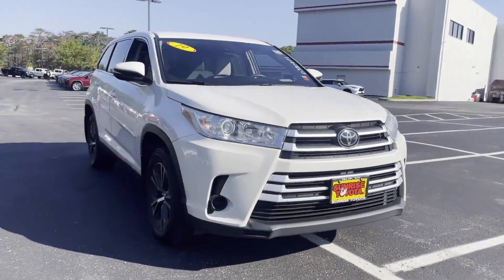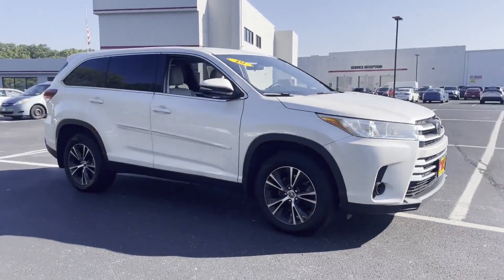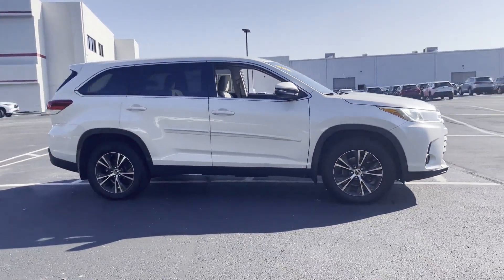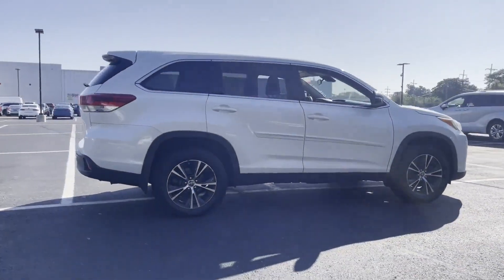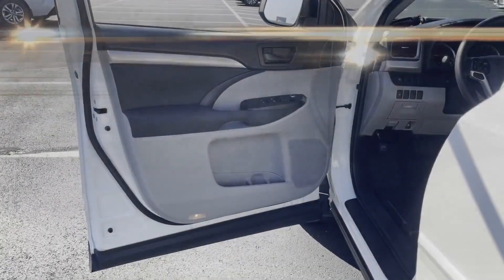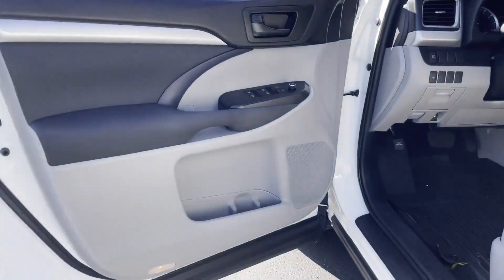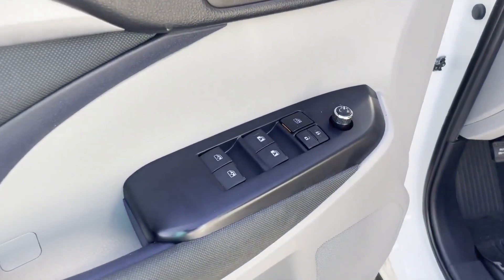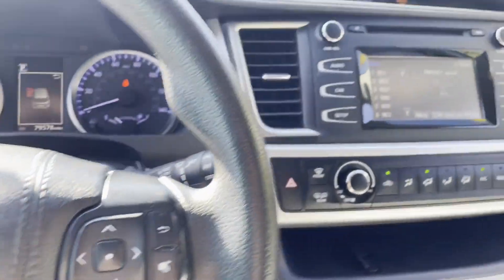2019 Toyota Highlander LE Oakdale, Patchogue, Long Island, Bohemia, Sayville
2019 Toyota Highlander LE 5TDBZRFH2KS966429 Video